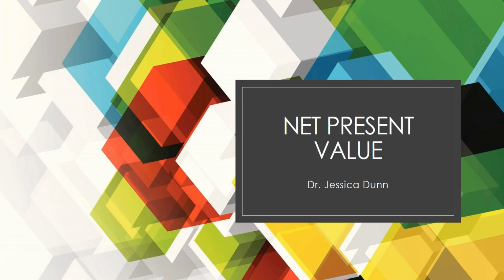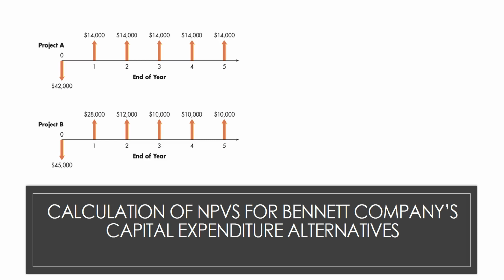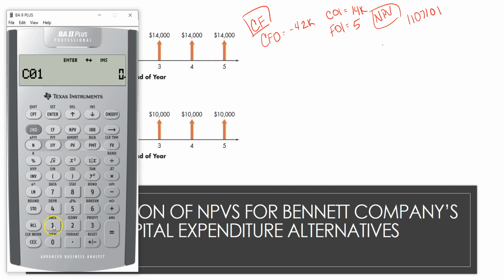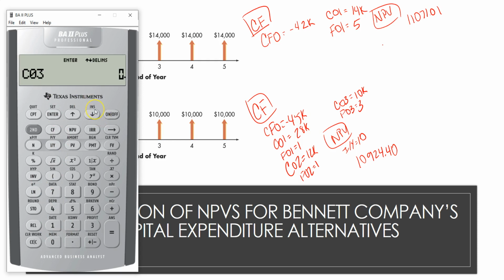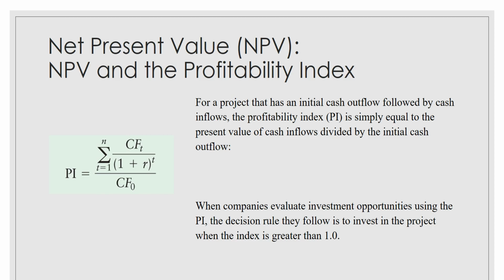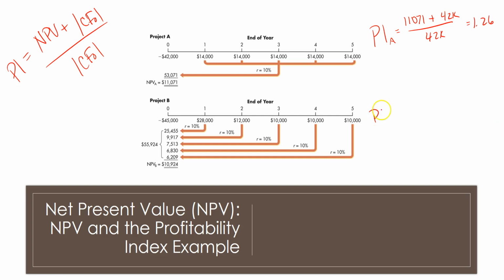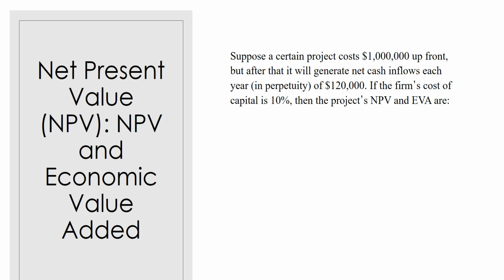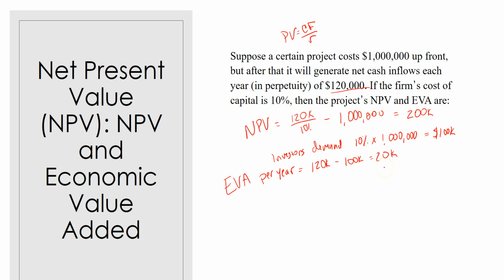7 10 3 Capital Budgeting Net Present Value